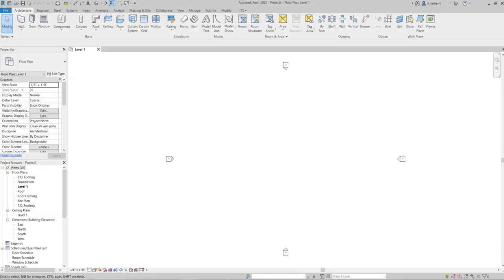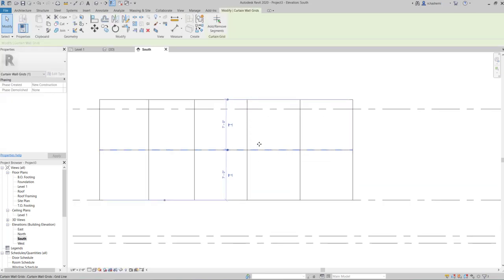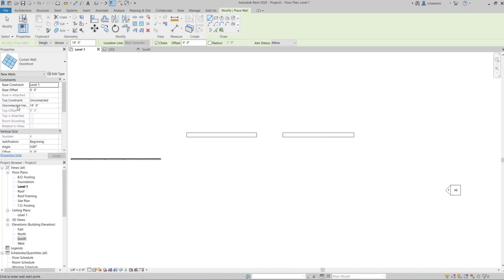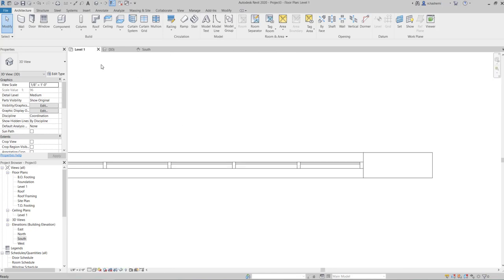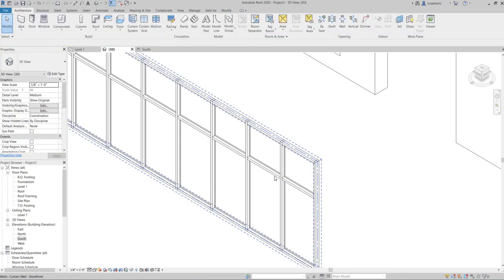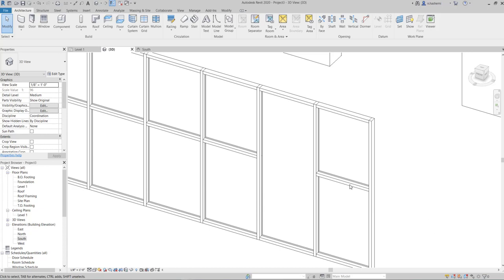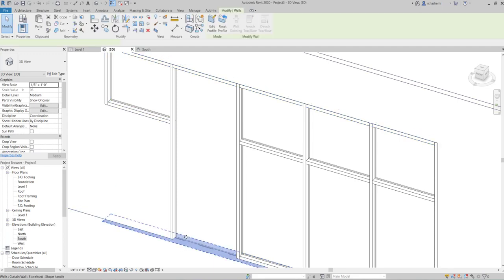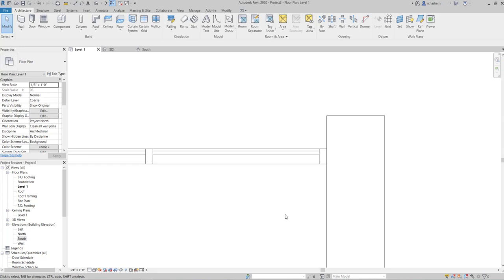008: Chapter 7 | Curtain Walls in Revit